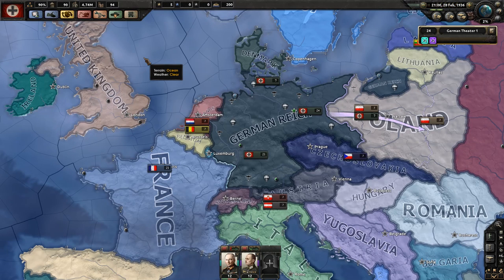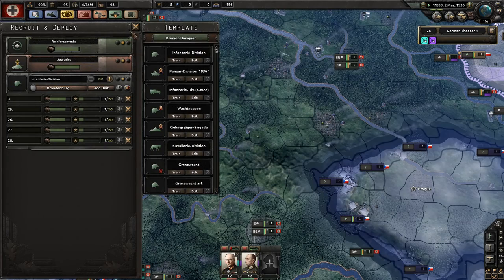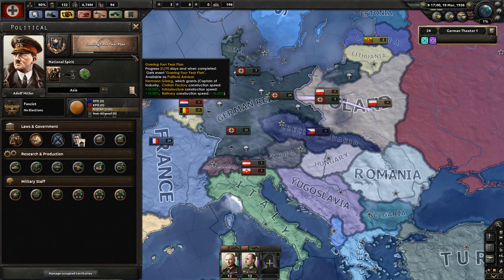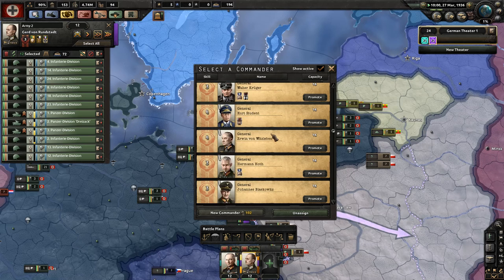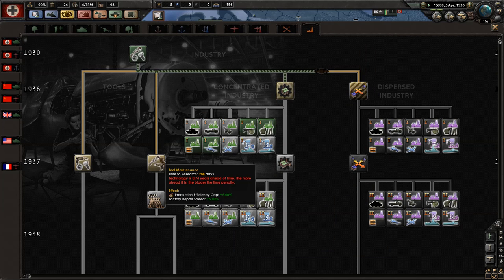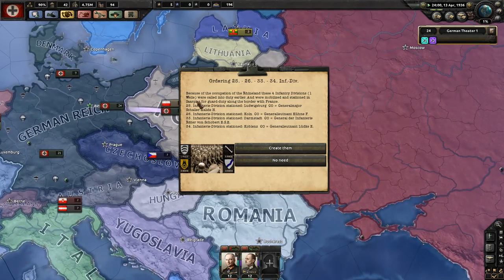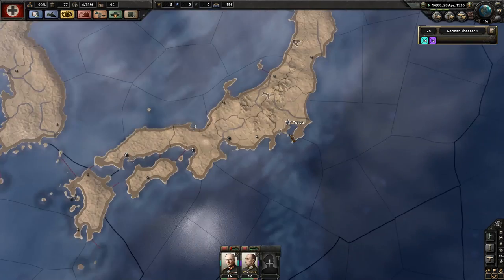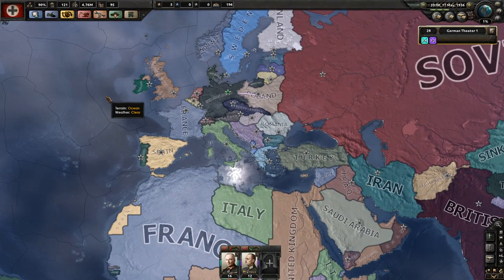Hearts Of Iron 4 Black Ice Germany! Episode 1: Germany Will Rise!